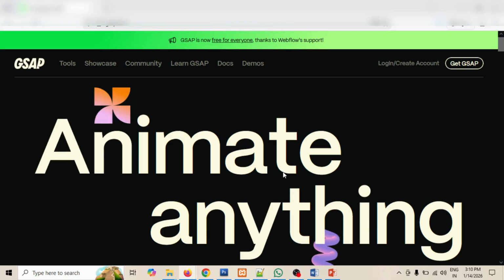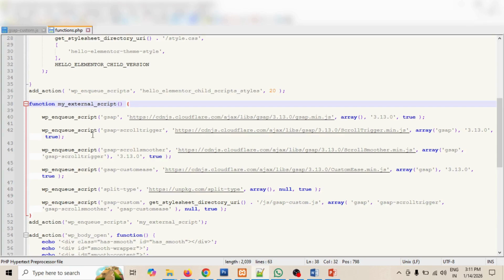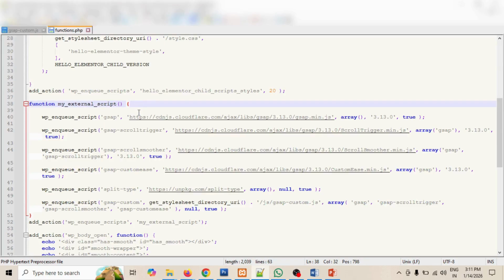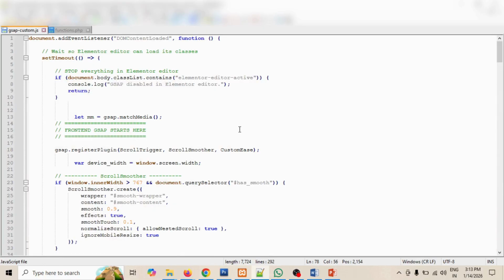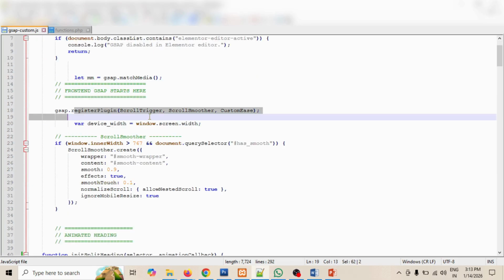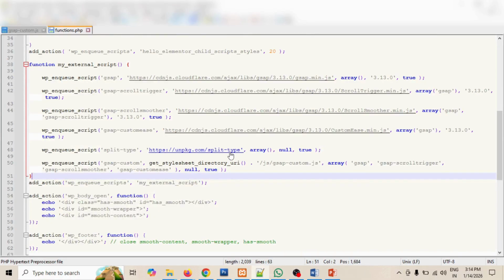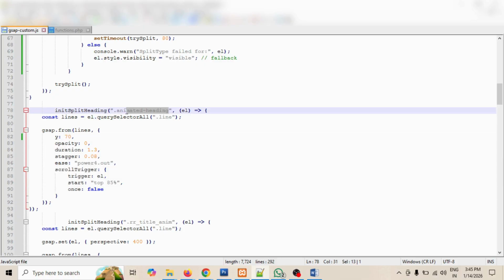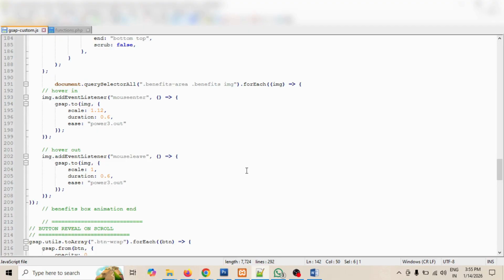How to Use GSAP Animations in WordPress & Elementor (Beginner Friendly Tutorial)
In this video, I will show you how to create and use GSAP animations in a WordPress website with Elementor.

GSAP (GreenSock Animation Platform) is a lightweight and powerful JavaScript animation library that helps you create smooth and professional animations for your website. Even if you don’t have JavaScript knowledge, you can still create basic GSAP animations using ready-made code and AI tools like ChatGPT.

In this tutorial, you will learn:
✔ What is GSAP and why it is useful
✔ How to enqueue GSAP and ScrollTrigger scripts in WordPress
✔ How to use GSAP animations with Elementor
✔ How to add scroll-based animations using ScrollTrigger
✔ How to split text animations without using paid GSAP SplitText
✔ How to organize GSAP animation code properly

I have used:
- gsap.min.js
- ScrollTrigger.min.js
- Custom GSAP animation file (gsap-custom.js)

If you want smooth animations, scroll effects, and advanced motion design in WordPress, this video is perfect for you.